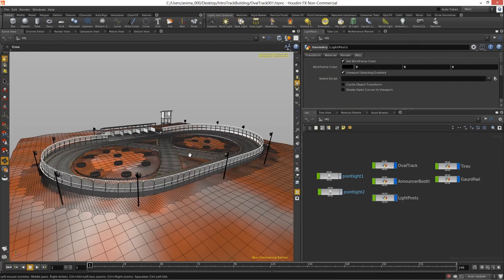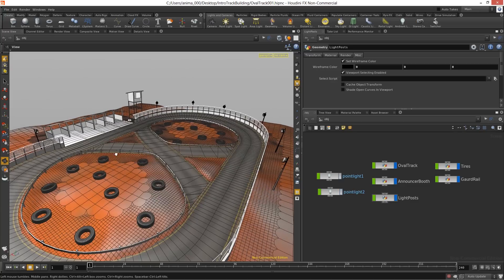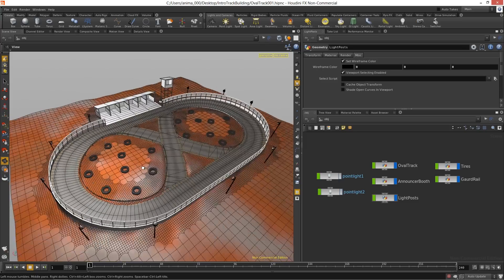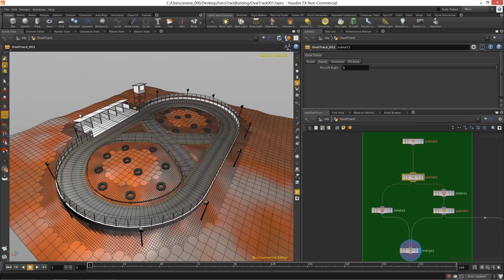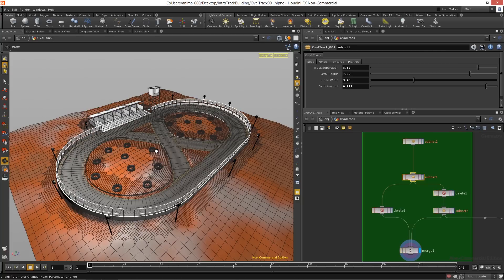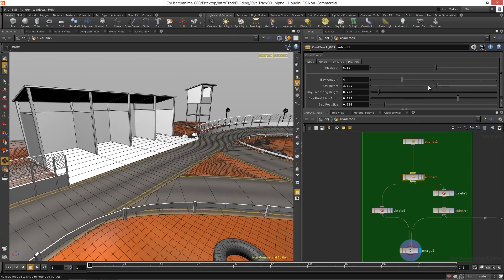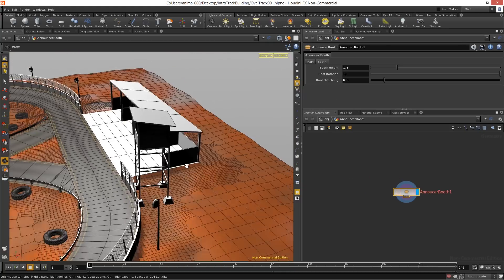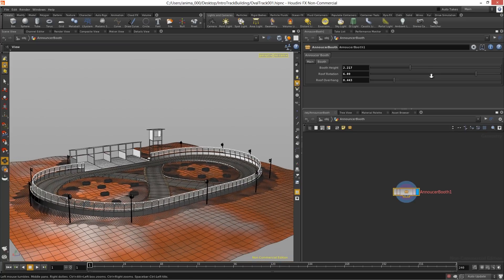GaTu - Houdini - Intro To Track Building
Building roads and tracks for video games is something that always presents itself at some point in a lot of game development projects. Throughout this course we are going to look at ways we can use Houdini to develop a set of Digital assets that help with the creation of a simple Oval race track that you can use in your racing game endeavors. By the end of this course you will have learned how to develop multiple OTL digital assets, which greatly speed up the level layout process and allow for ultimate flexibility with regards to iterating on your level design. While also learning more advanced Houdini Digital Asset setups, like Handles, and dynamic UI.